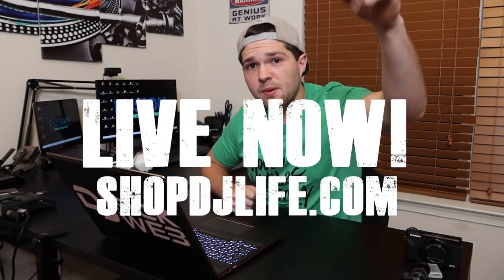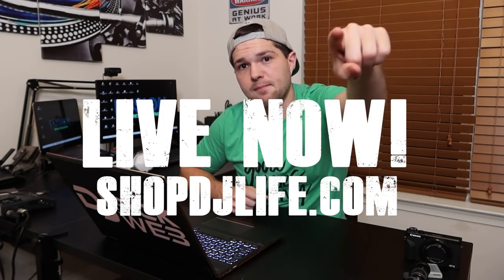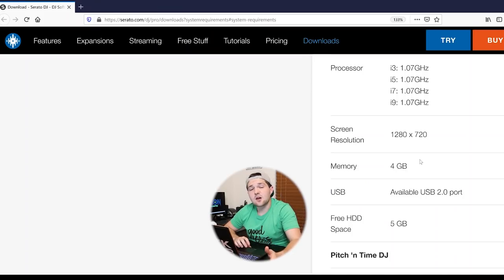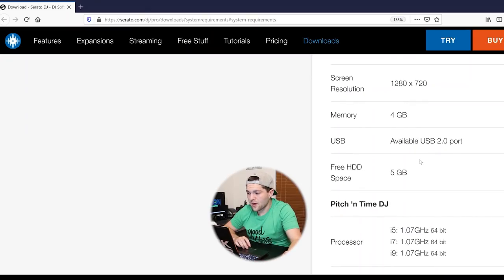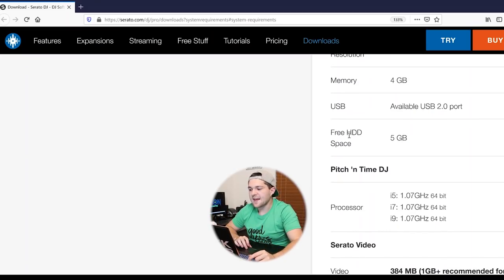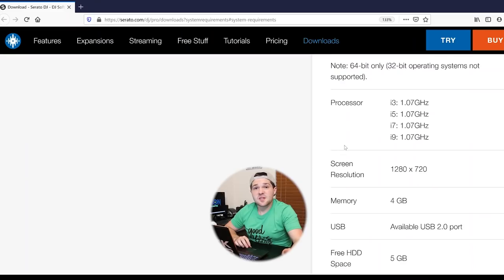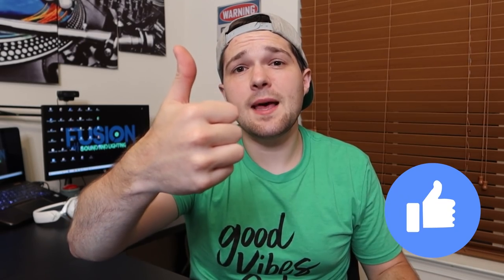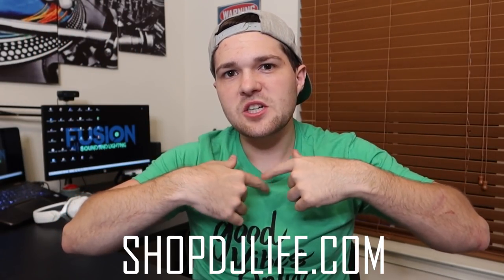DJ Laptop Buying Guide - Mac vs Windows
My Complete DJ Laptop Buying Guide and recommendations

Truss/Staging
-4' by 4' Stage Risers made by ProXdirect

VIDEO GEAR